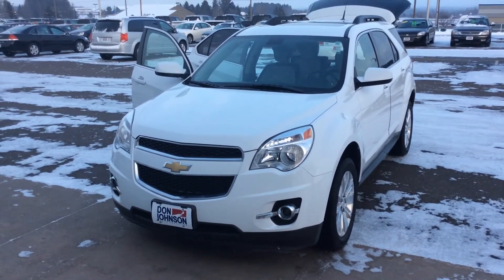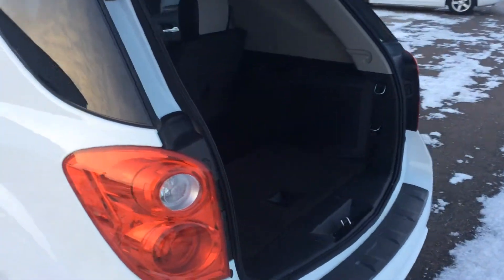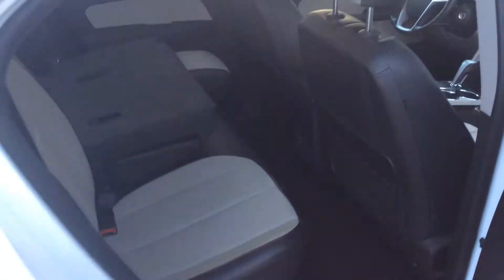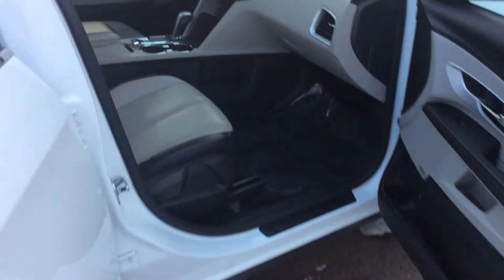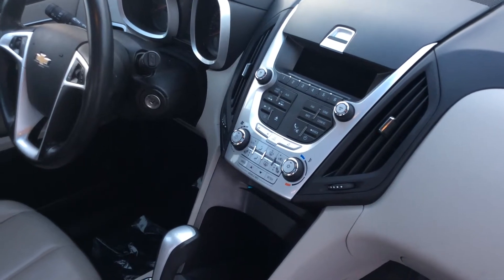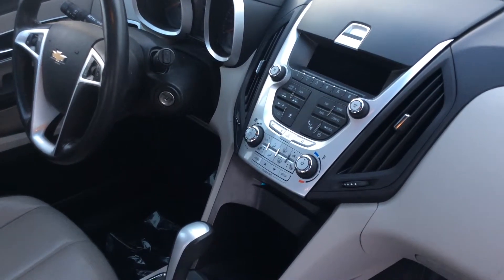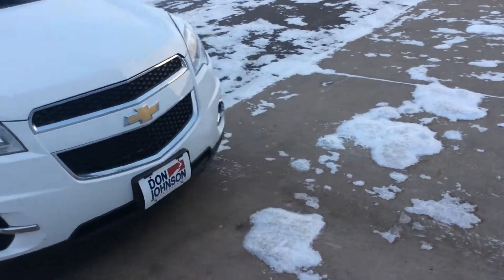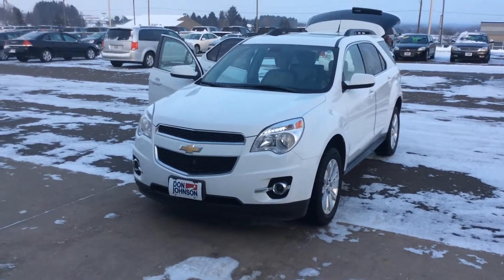2011 Chevrolet Equinox at Don Johnson Motors in Rice Lake, WI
Dray Myers, Product Expert at Don Johnson Motors in Rice Lake, WI, shows off this very well kept 2011 Chevrolet Equinox.